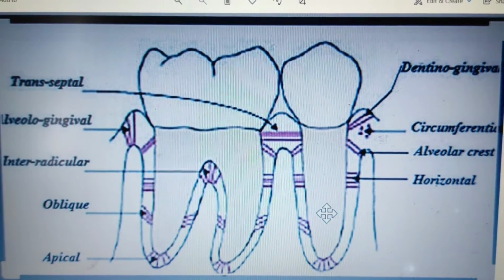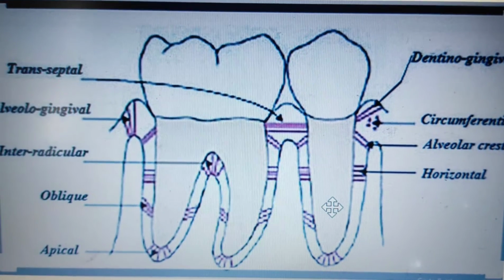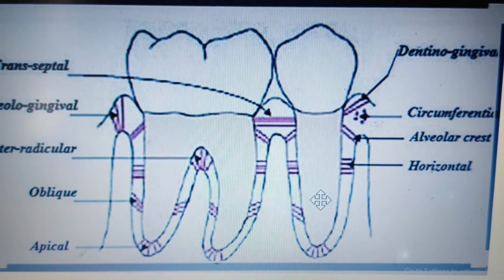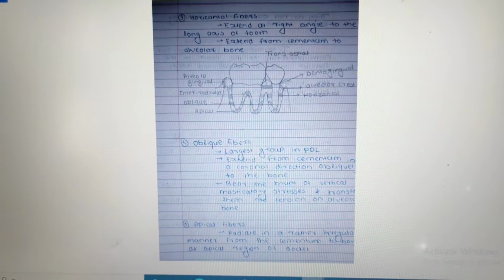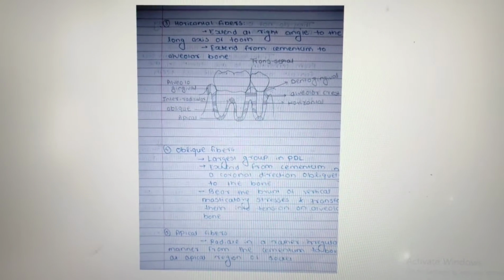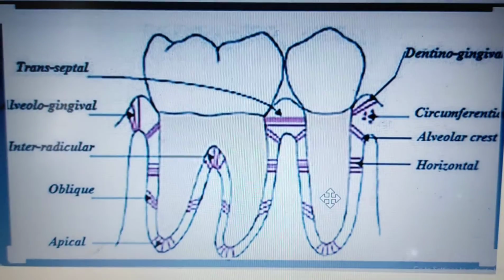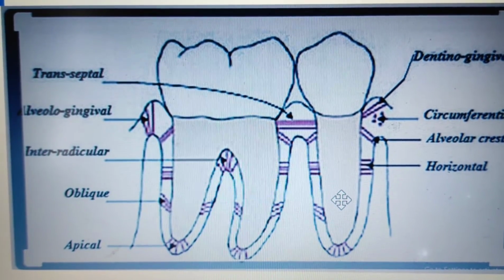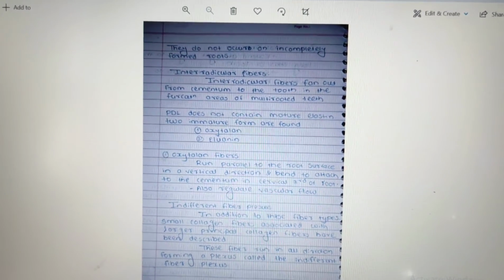fibers of periodonal ligament